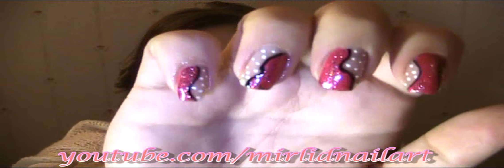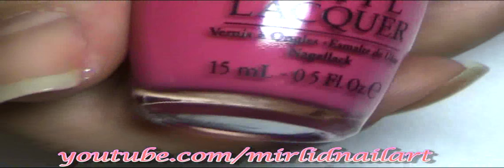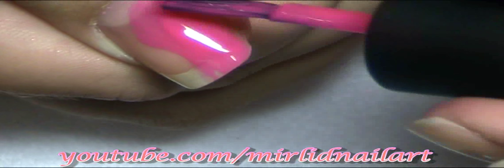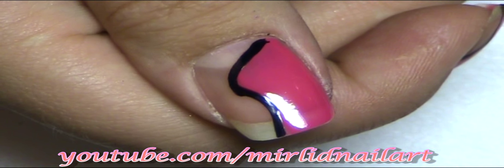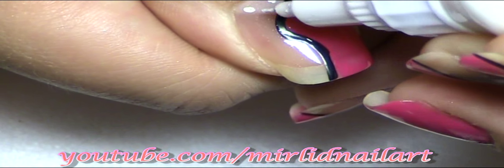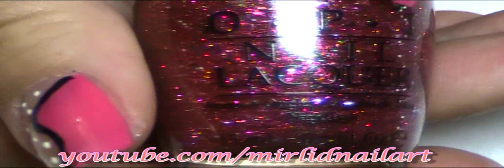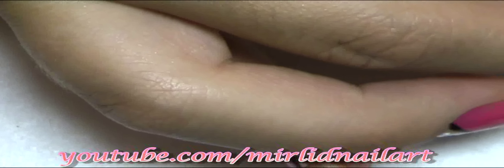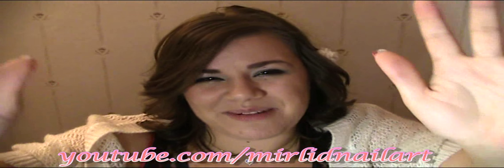Female curve design -tribute - Simple nail art tutorial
Hello ladies!
Today I got inspired by us!
Beautiful femal curves... A simple design yet pretty!

Products used:
OPI - Nail envy
OPI - Strawberry margarita
White two way nail polish
OPI - Excuse moi (from the coming winter/christmas collection)

Thank you all so much for watching! :D
I hope you like my simple yet elegant design!
Take care!